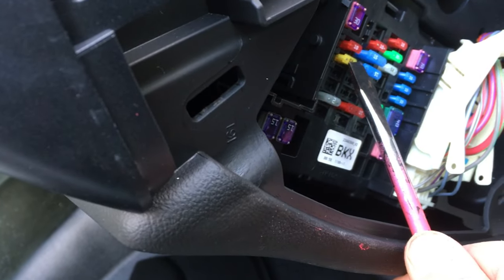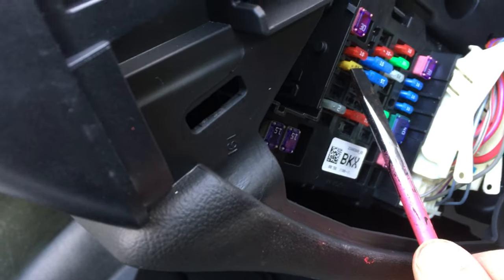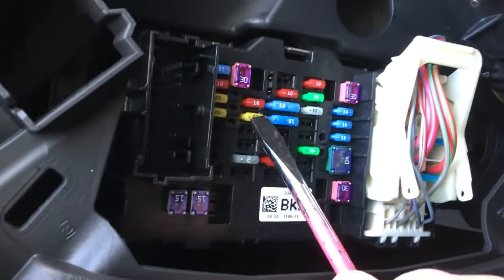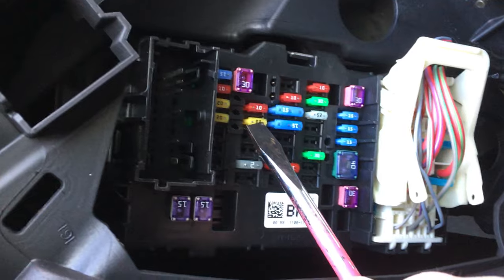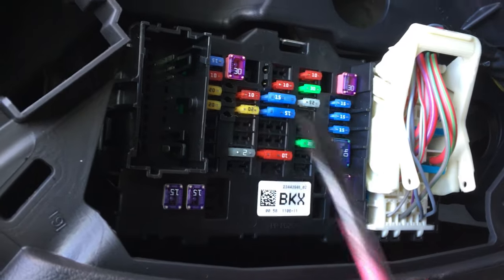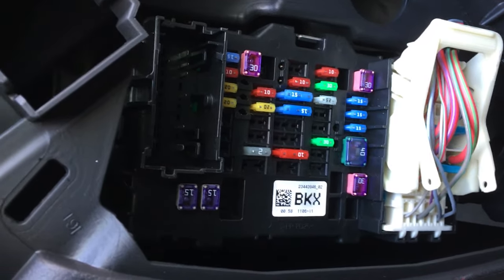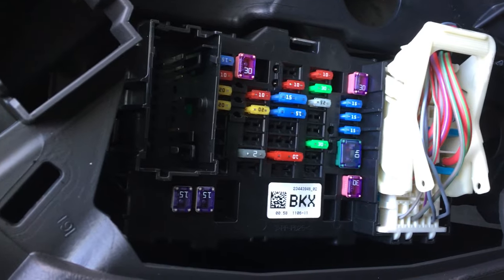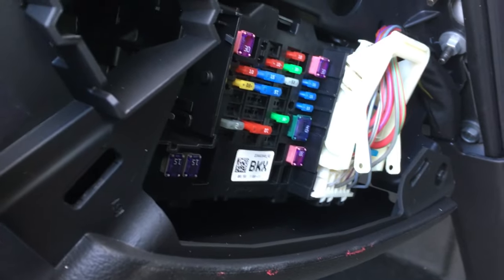2016 Chevy Silverado radio not working blinker issues fuse location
this fixed the problem on my work truck. Hear my newest country song Bartender by searching scott knox bartender. Hope this video helped! Have a great day!